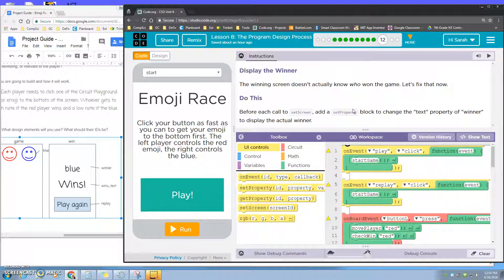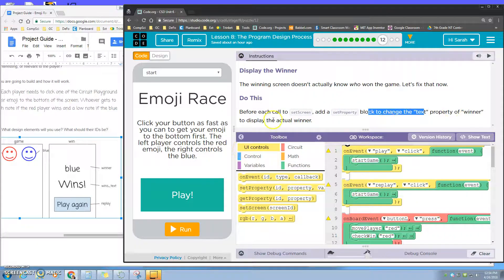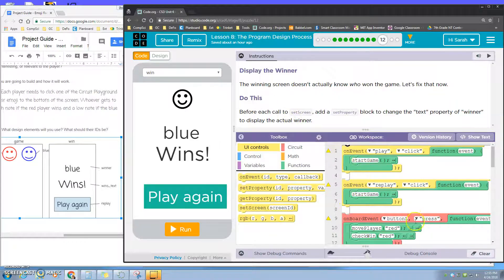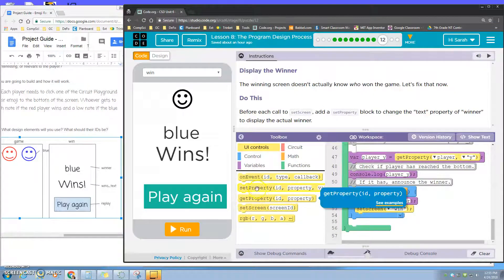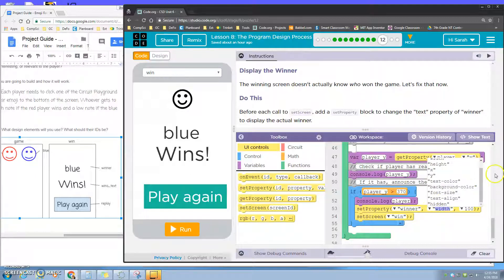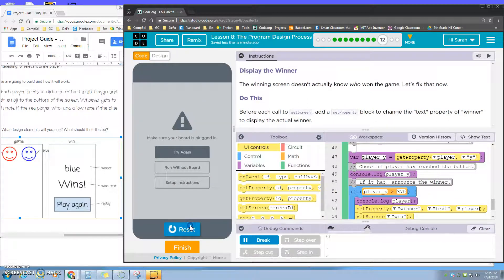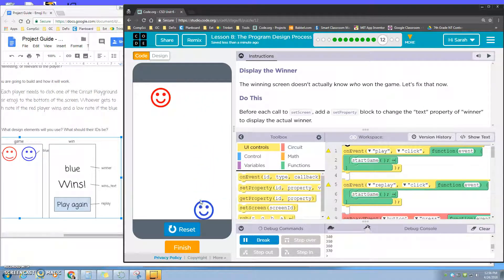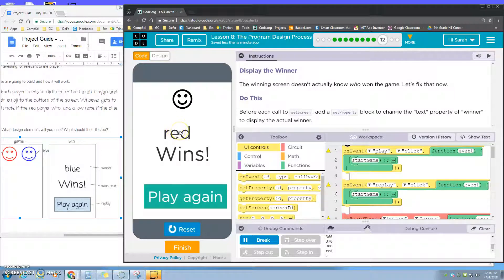Lesson 8 Level 12